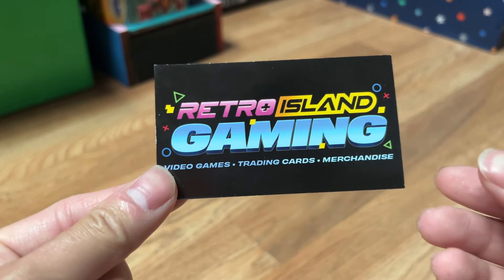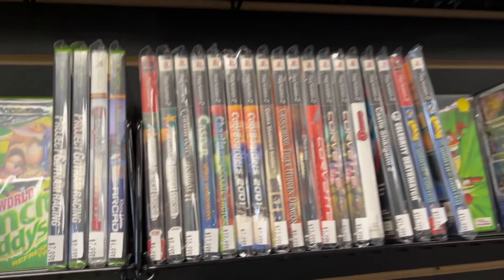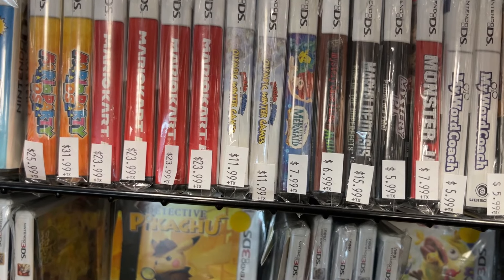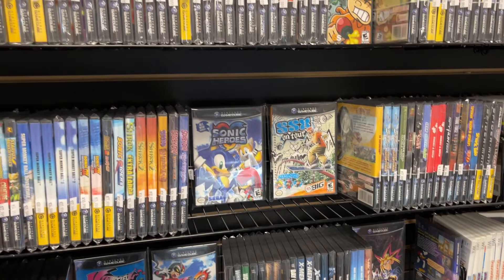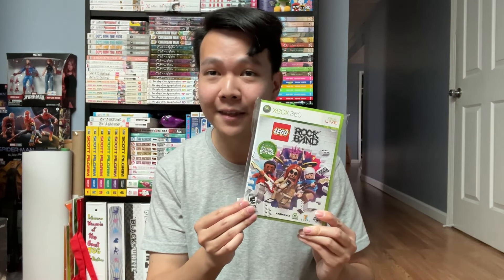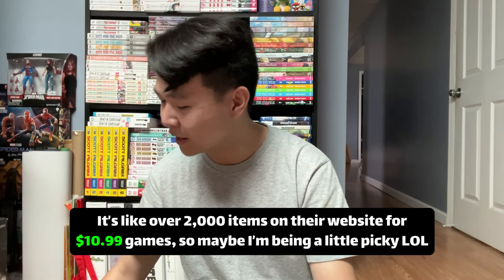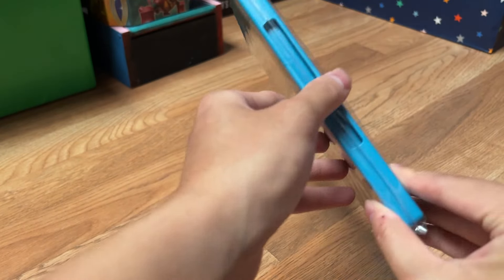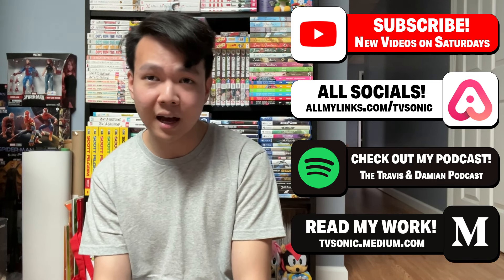New Video Game Store on Long Island - Retro Island Gaming (VLOG)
On May 4th, a brand new retro video game opened up on Long Island called Retro Island Gaming. Owned by three content creators, they pride themselves in the quality inventory across gaming and other nostalgic items.  As someone who has browsed many stores on the island, here are my first impressions of this new competitor. Enjoy the video!

Store Location:
87B Carleton Avenue, Islip Terrace NY 11752, United States

NEW VIDEOS ON SATURDAY!

00:00 Intro
00:27 First Impressions/Store Tour
06:07 Pick Ups
10:11 Outro